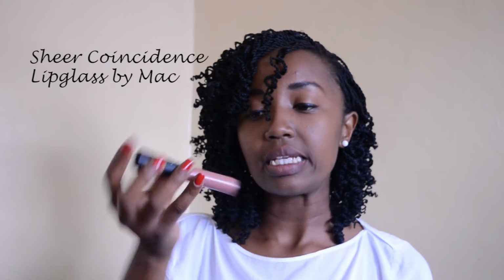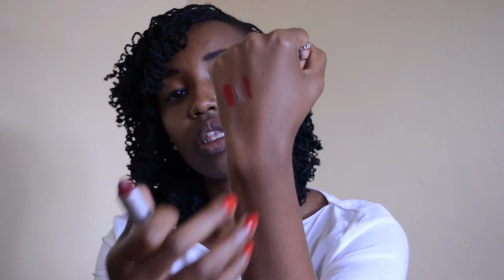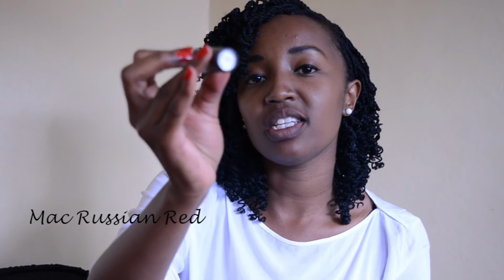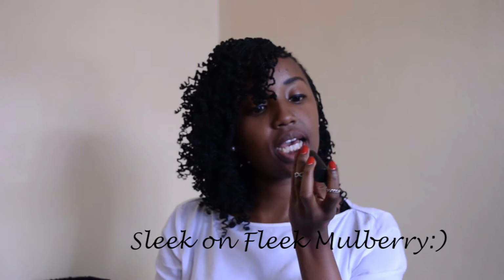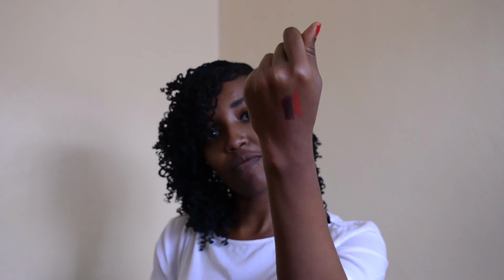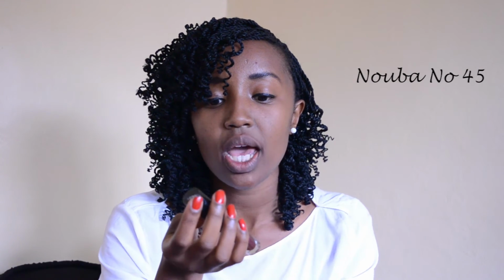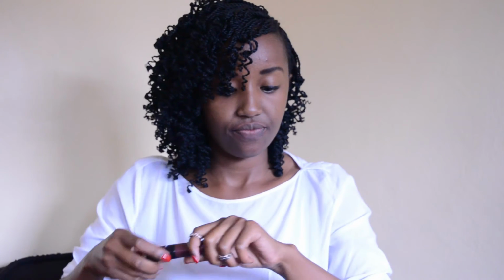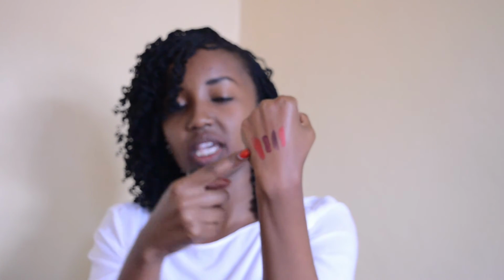My Favorite Lipsticks!!!!!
Hey Guys! These are some of my favorite lipsticks. Hope you enjoy the video!